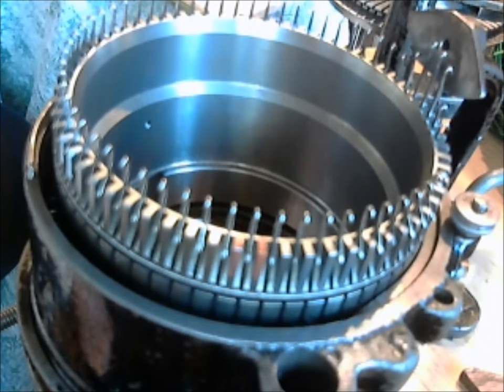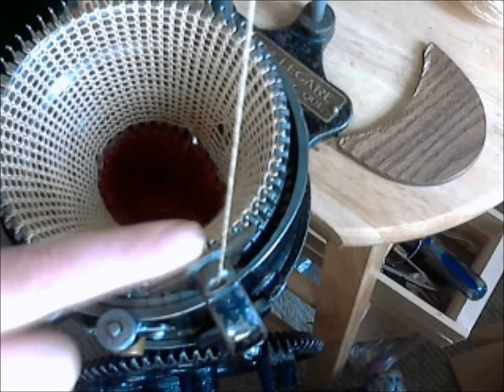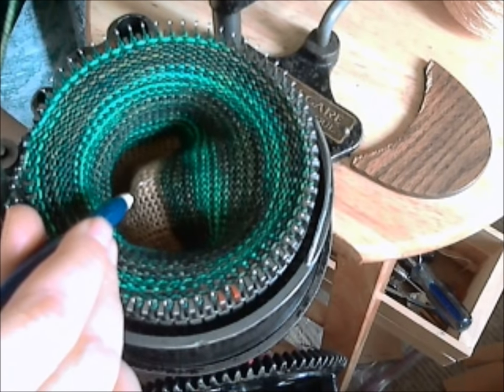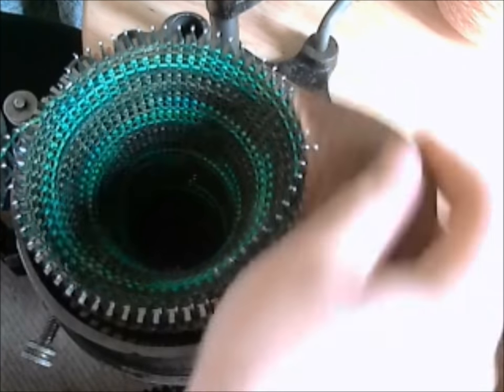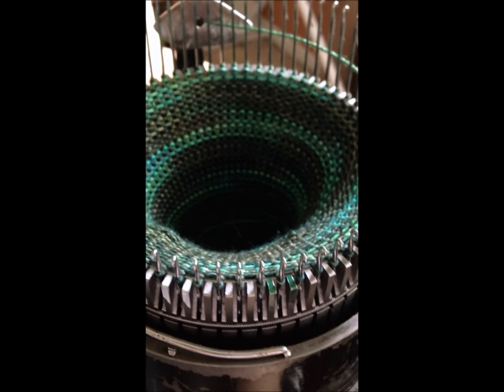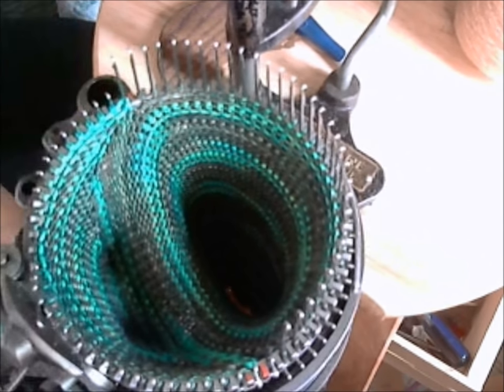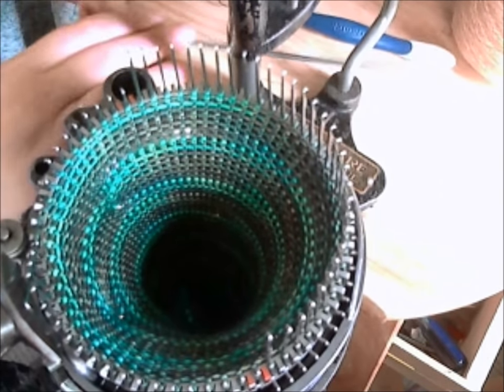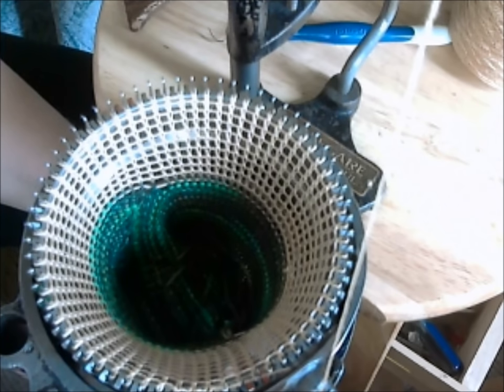Crank Sock Machine Hung Heel from Start to Finish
1918 Legare Crank Sock Machine Tutorial!

This is my first ever sock machine tutorial, and very amateur--- there is plenty of my chatting and tips throughout.

This starts at cast on, works through the process of the hung hem, the leg, heel and heel weight placement, foot, and toe.

Mostly, I just hope it's helpful to a beginner.  It's not meant to be a professional take on things! :)

Sock Machine Charts

Contact Jaime Mayfield at Erlbacher Gearhart for a Legare compatible cylinder! :)
♥Rose